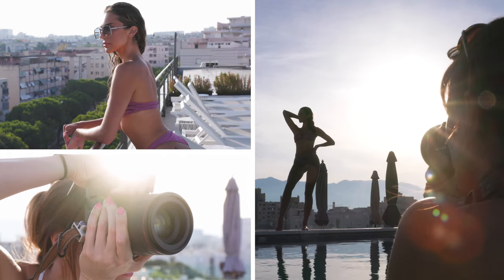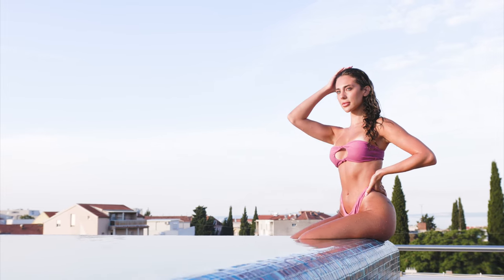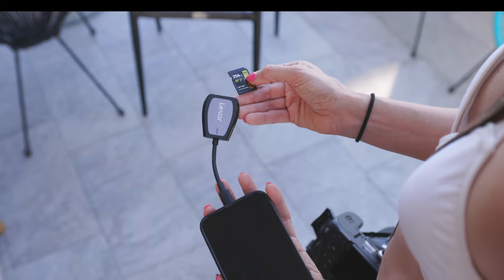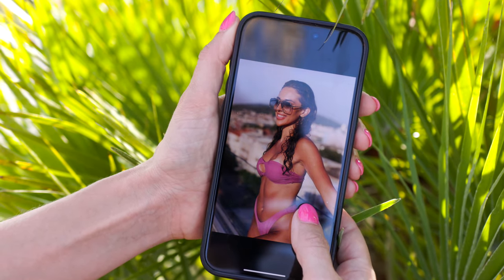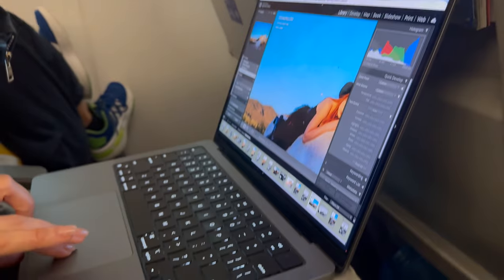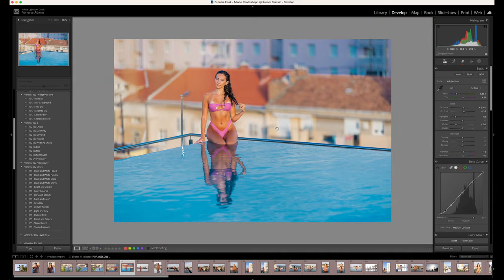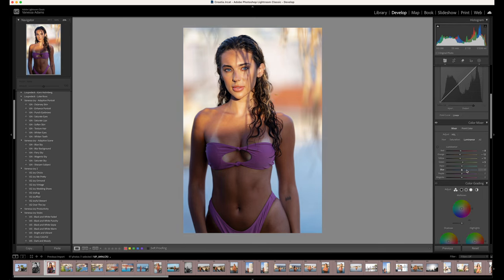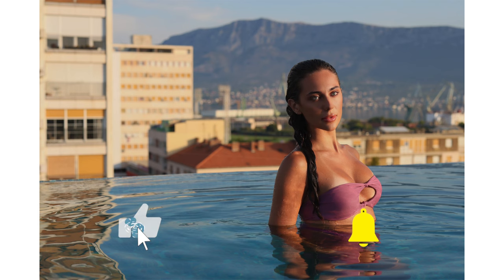Natural Light Swimsuit Photo Shoot in Croatia | Canon EOS R5 + RF 135mm f1.8 + RF 50mm f1.2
This natural light sunrise swimsuit photo shoot on a rooftop pool in Croatia is a dream! 🌟

📍 Click the link for more info on joining the Bali trip! Limited seats available.

Model: Julianna Nicole: @julianna.nicole4
Filmmaker @NinoGallego

Natural light photography for portraits is a favorite of mine, especially when we are combining it with a rooftop pool for a swimsuit photography session on a rooftop in Croatia using the Canon EOS R5 and the portrait lenses the canon RF 135mm F1.8 and the canon RF 50mm 1.2.￼

Join me as I capture breathtaking shots of Julianna in this magical setting. Not only did I shoot in some of the most beautiful light, but Julianna got to pick her favorite photos on the spot, thanks to my mobile editing workflow. 🌄✨

Last year we were in Italy, this year Croatia, and next year we're heading to Bali—and Julianna is coming too! Want to join us on this epic photo adventure? 📸 Get ready for a week filled with stunning landscapes, beautiful models, and hands-on photography sessions!

📍 Click the link below for more info on joining the Bali trip! Limited seats available. Let's capture memories together in paradise! 🌴📷

0:00 Sunrise in Pool Photoshoot
1:40 Julianna picks her fav photos
3:25 Edit with my presets